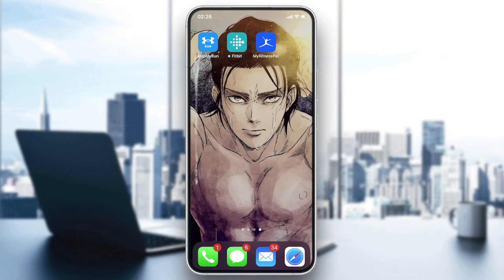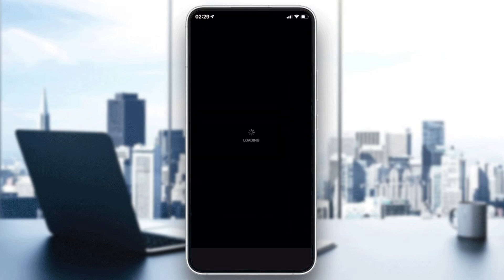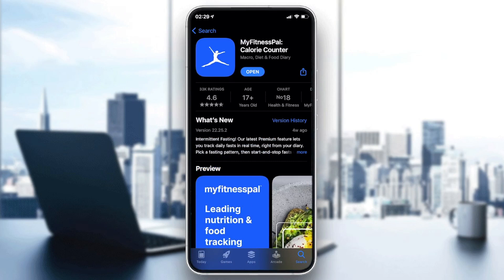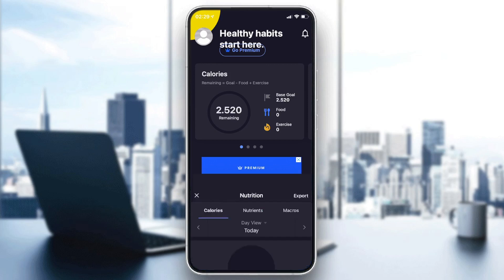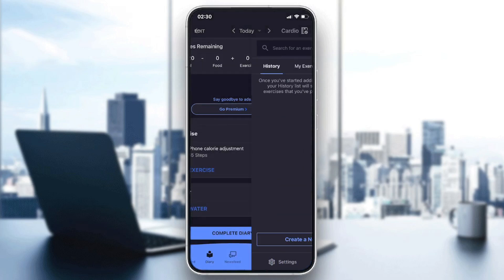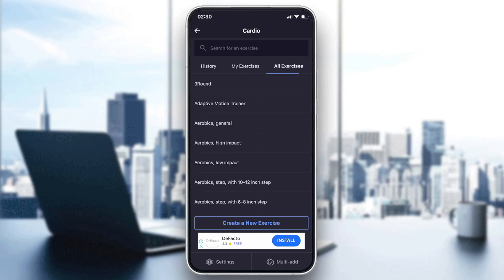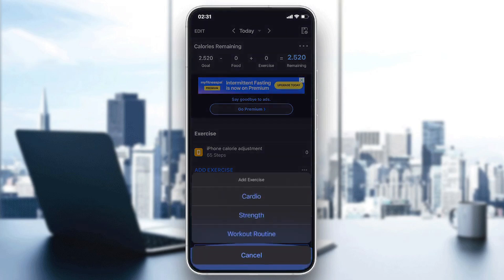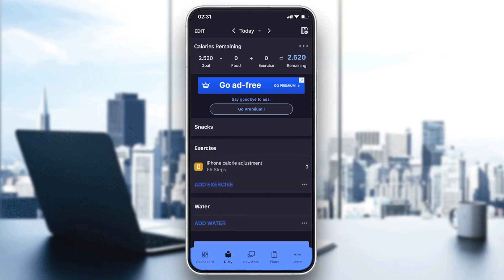How To Delete Exercise Myfitnesspal Tutorial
Today we talk about delete exercise myfitnesspal,how to use myfitnesspal,myfitnesspal tutorial,myfitnesspal